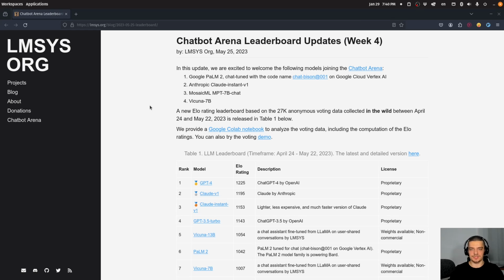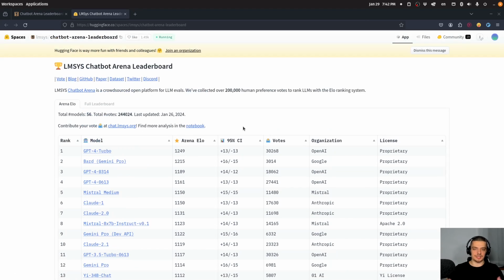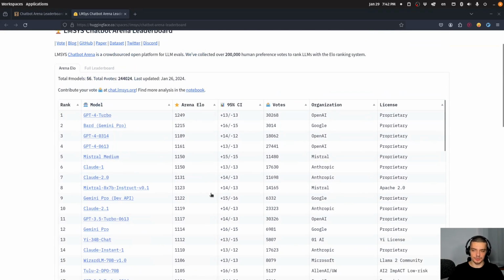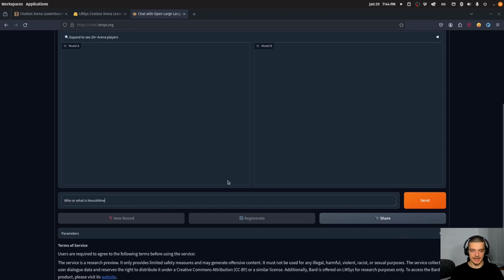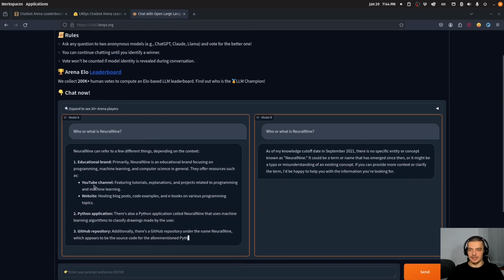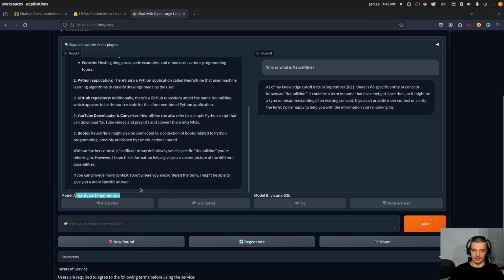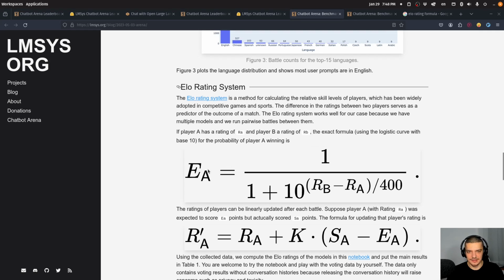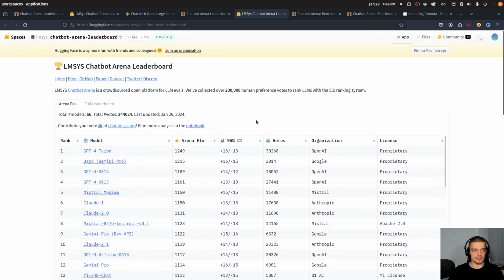LMSys Leaderboard: Which LLM is Currently The Best?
Today we learn about the LMSys leaderboard, which is a crowd-sourced LLM ranking, based on user votes.